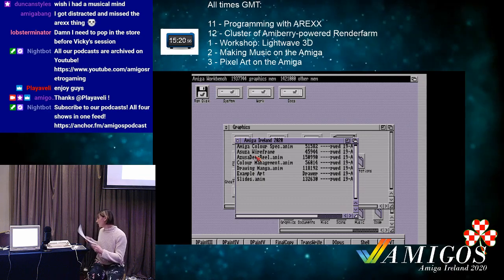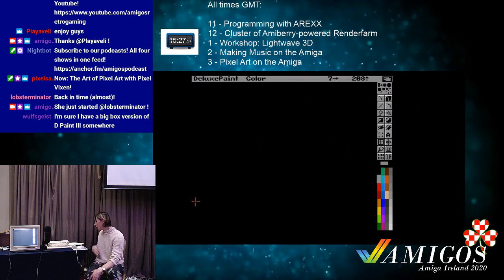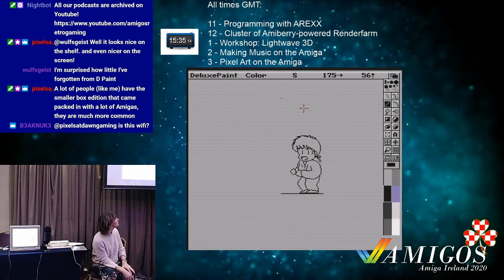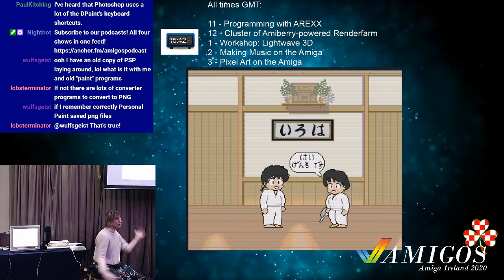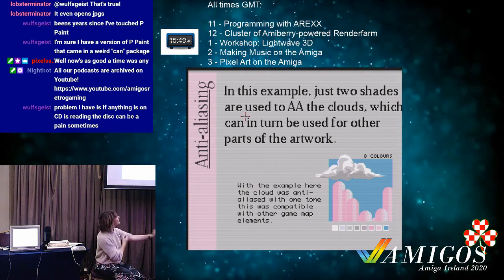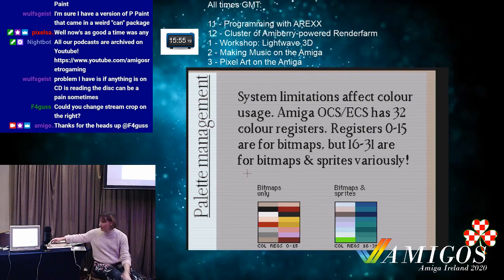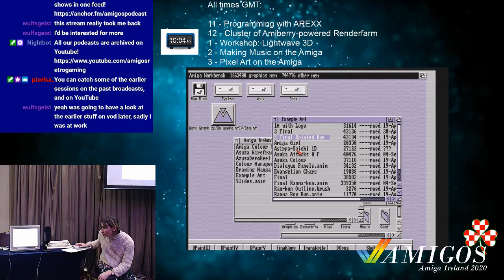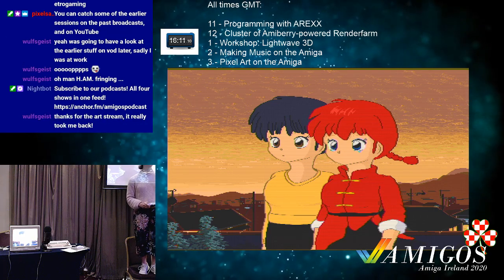DPaint Pixel Art Workshop with Pixel Vixen - Amiga Ireland 2020